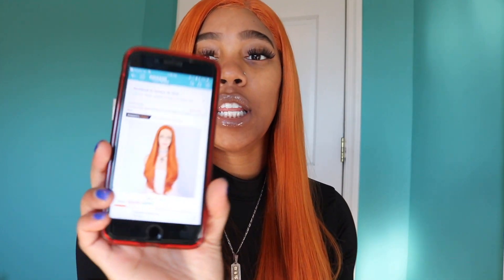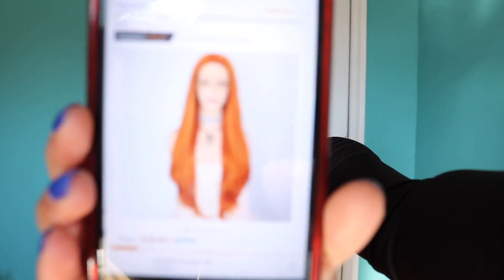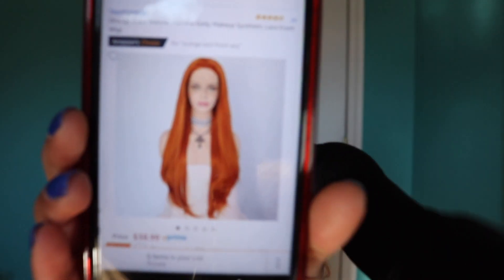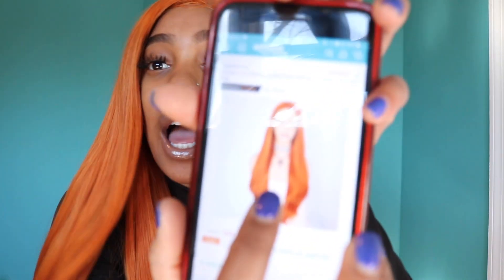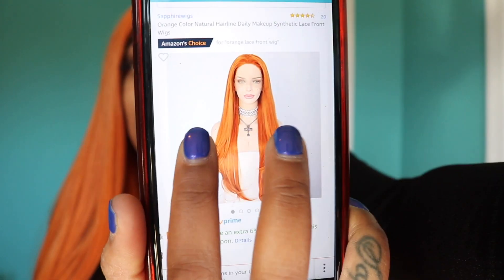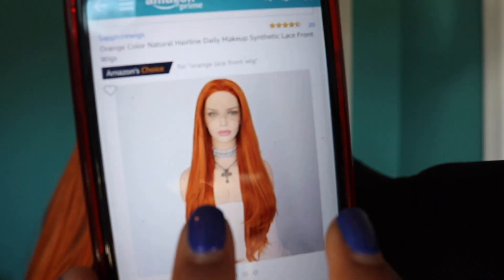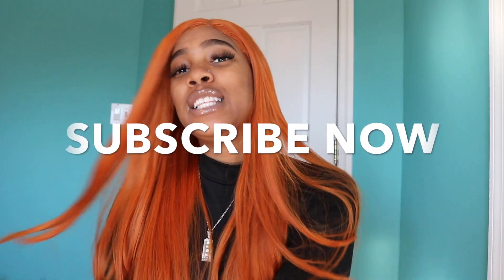CHEAP ORANGE WIG FROM AMAZON !!!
ME
Name:Safiya
AGE:20
Camera:Canon T6I
Editing software:Imovie, Canva